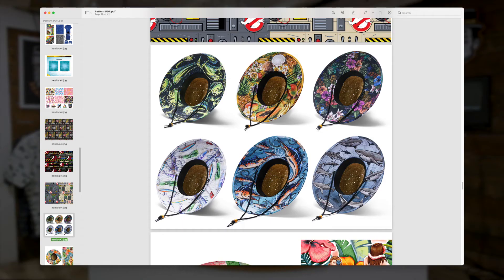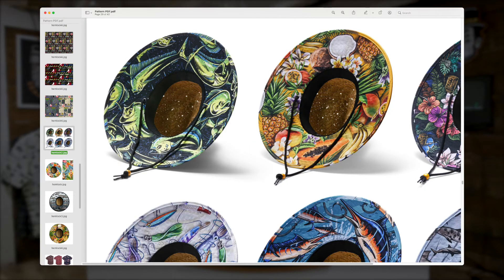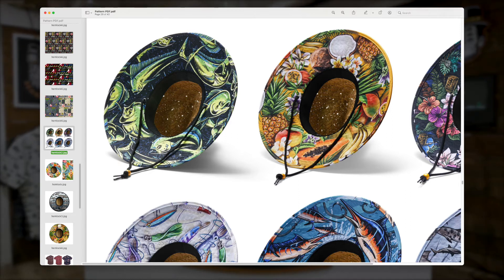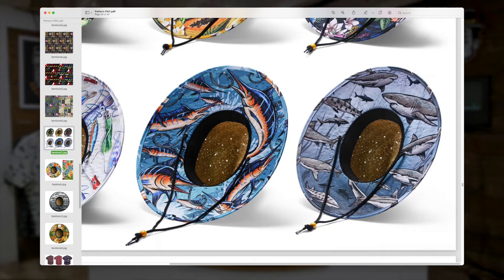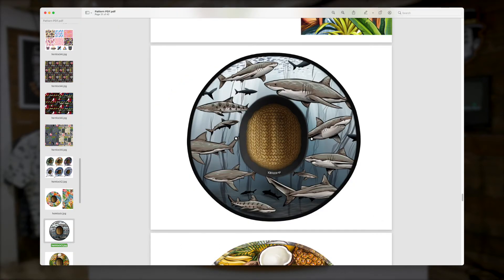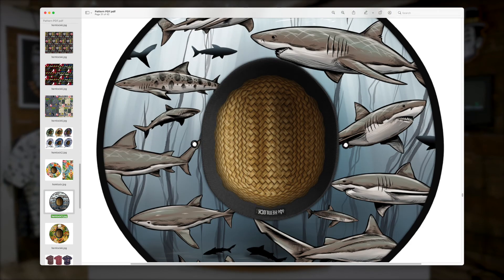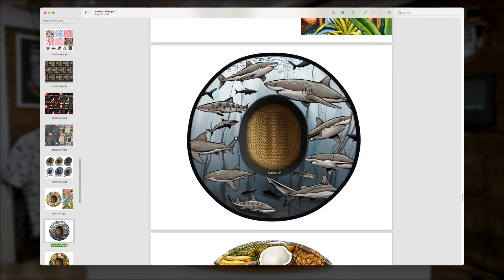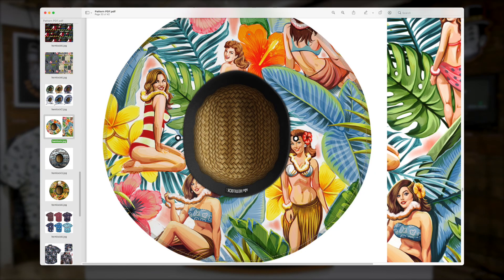Lincoln Cuts - Pattern design for Hemlock Hat Co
Hemlock Hat Co makes rad hats that you find in lots of surf shops. In this cut from The Chop Up - Ep3: Patterns, we discuss with Jordan the project and show our comps for a different type of pattern design project we've worked on.

Visit the Lincoln Design Co shop!

Follow Lincoln Design Co. on Instagram